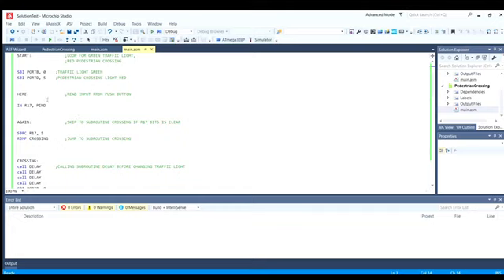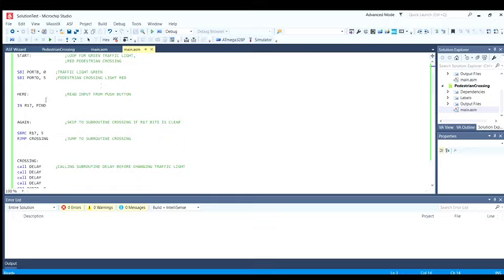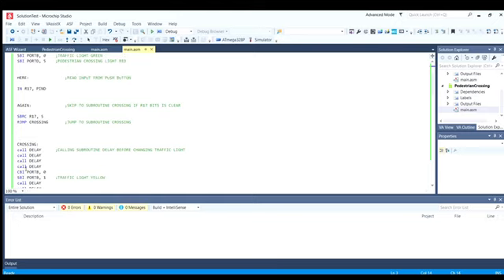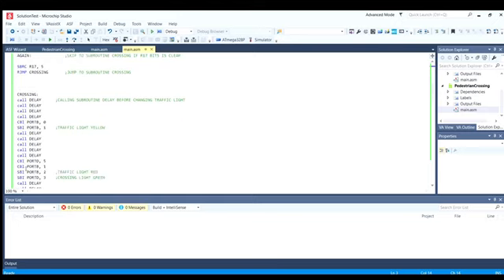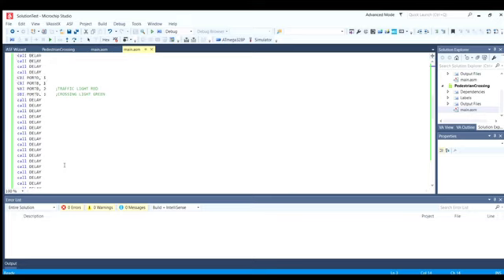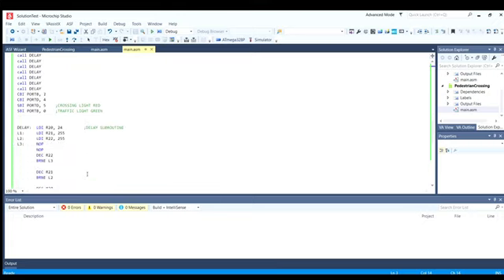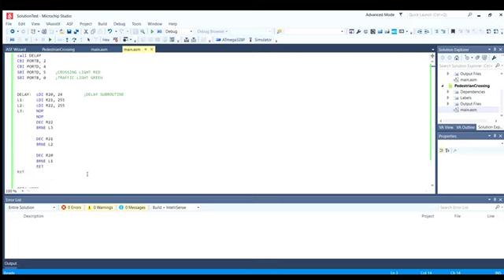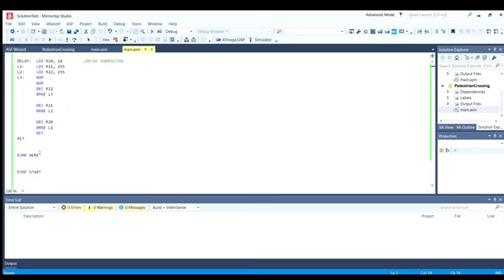pedestrian crossing traffic light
Using arduino Uno and Atmel Studio